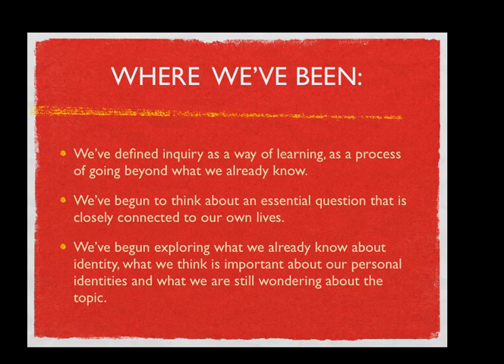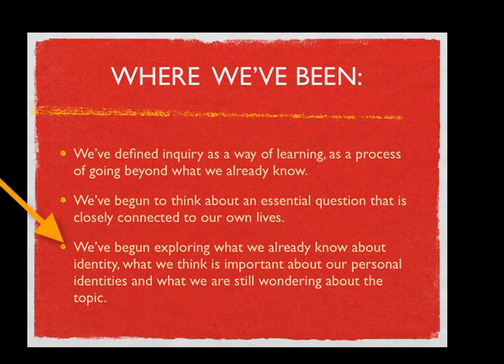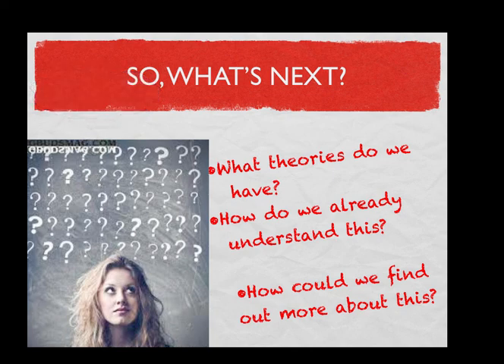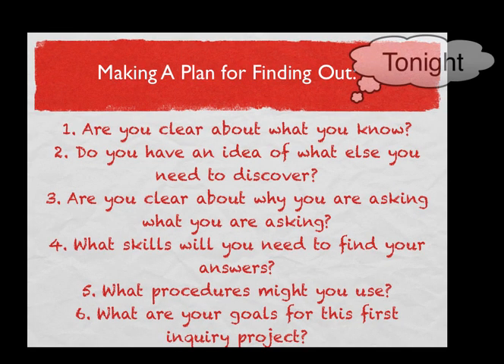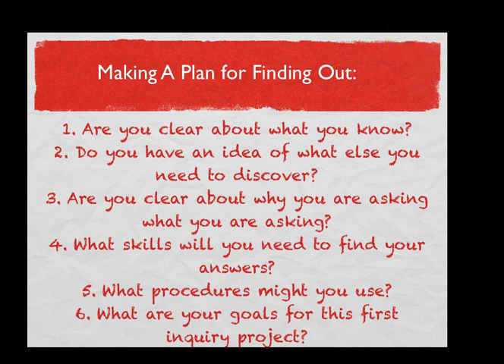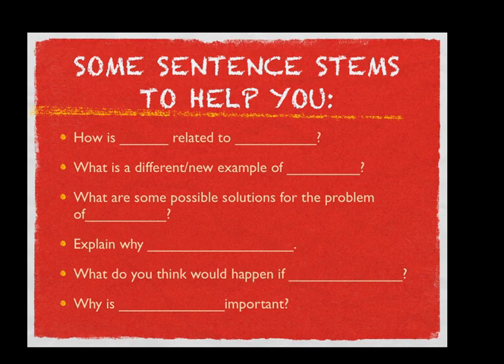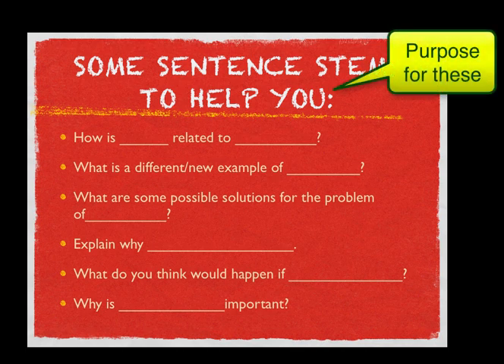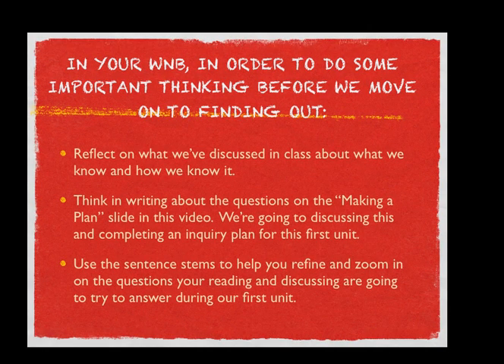Moving from Tuning In to Finding Out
9/23-24/13 Important ideas to have considered before we move on to stage 2 of our first inquiry study